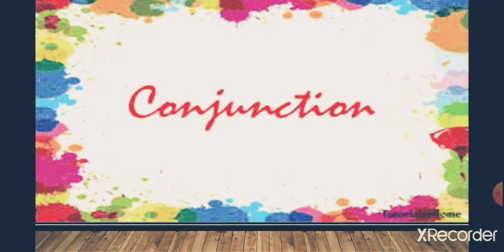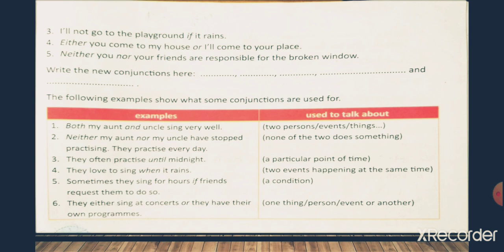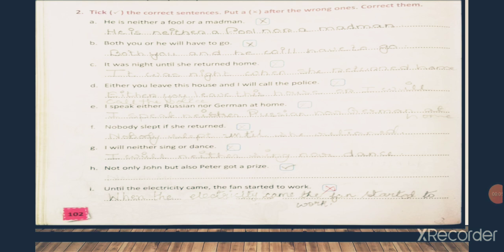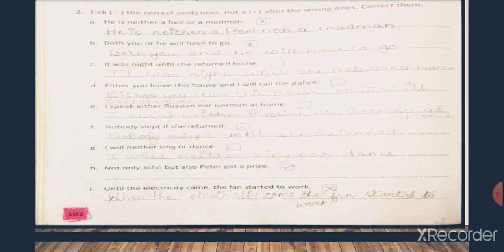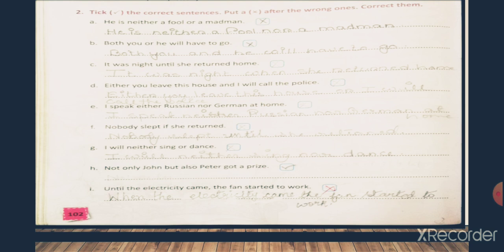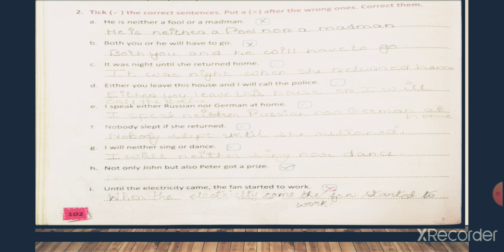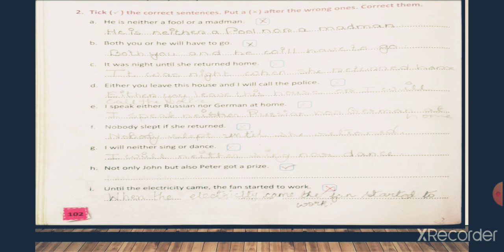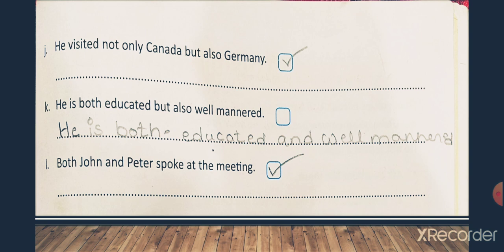CHAPTER-15, CONJUNCTIONS. PART 2, (PG NO- 102-103)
ENGLISH GRAMMAR EXPLANATION FOR CLASS 4.